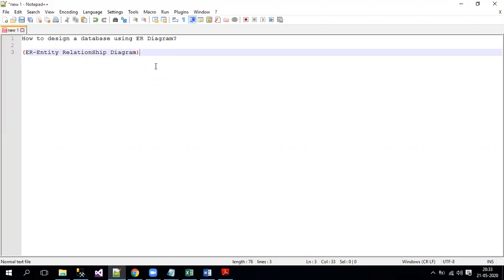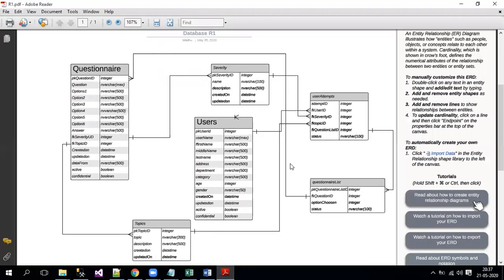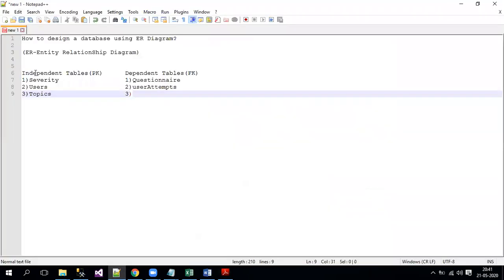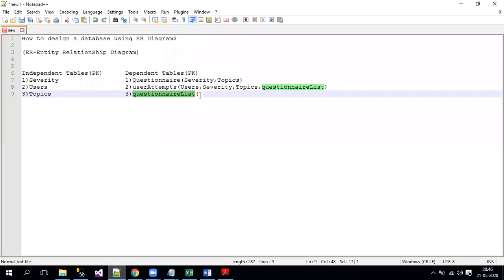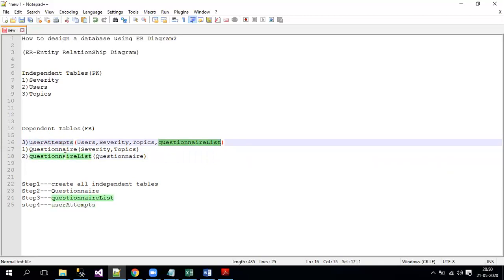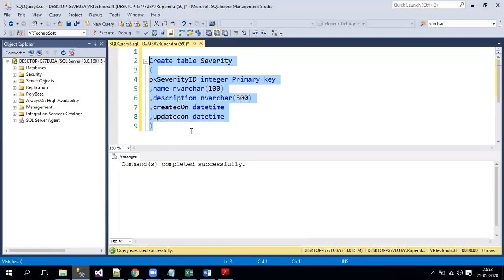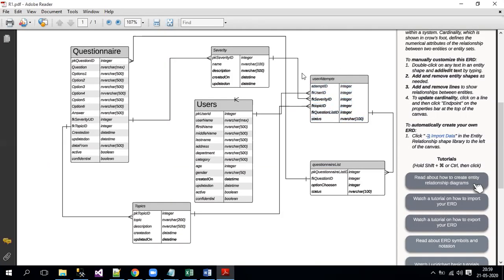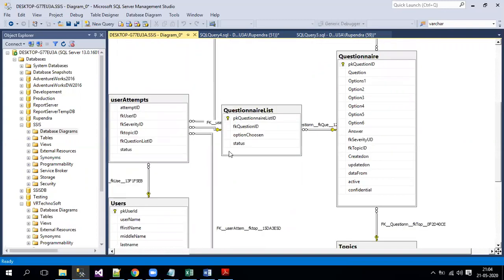Real Time How to design database tables using ER Diagram(ER-Entity Relationship Diagram)?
In this video, we walk through a real-time example of designing database tables using an ER Diagram (Entity Relationship Diagram). ER diagrams are the foundation of database design, helping you visualize entities, attributes, and relationships before creating actual tables in SQL Server.

🔍 What you’ll learn in this tutorial:

What is an ER Diagram and why it’s important

How to identify entities, attributes, and relationships

Mapping ER diagrams into SQL database tables

Real-time example of designing a database with ER modeling

Best practices for database design using ER Diagrams

This video is perfect for SQL beginners, students, and professionals who want to learn database design with real-time scenarios.

Independent Tables(PK)
 1)Severity
2)Users
3)Topics

Dependent Tables(FK)
1)Questionnaire(Severity,Topics)
2)questionnaireList(Questionnaire)
3)userAttempts(Users,Severity,Topics,questionnaireList)

Step1---create all independent tables
Step2---Questionnaire
Step3---questionnaireList
step4---userAttempts